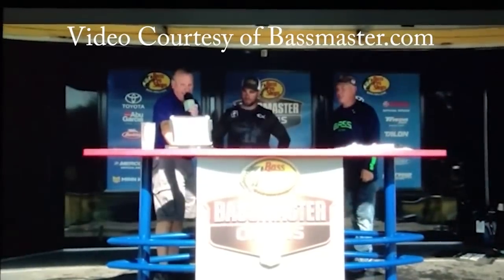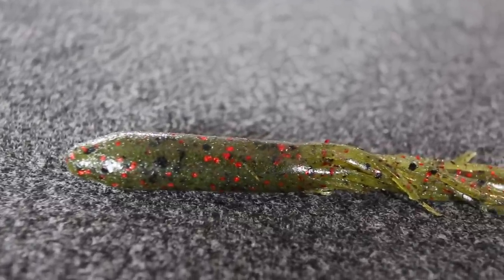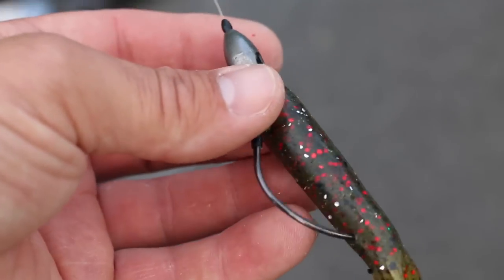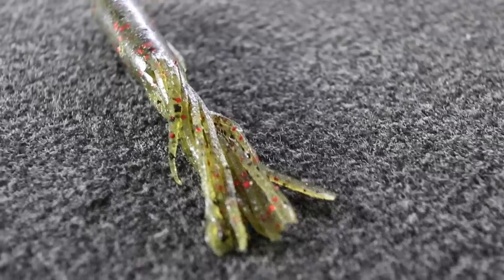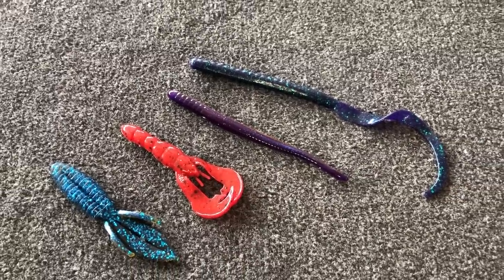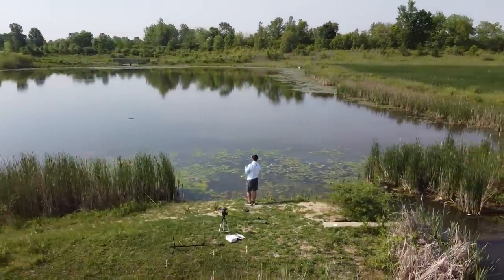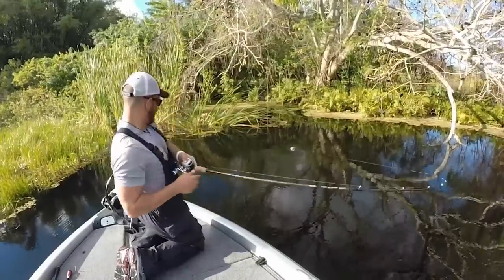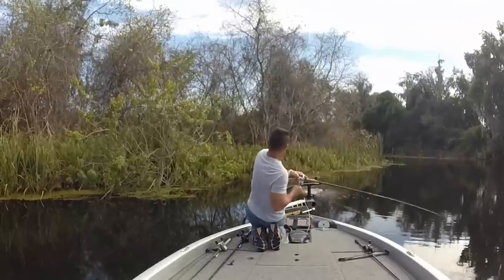3 HUGE Soft Plastic TUBE Mistakes (Costing YOU)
Fishing a Tube is definitely something that is not new, but it seems as if bass fisherman have forgotten about this awesome soft plastic!

The tube has been one of my favorite soft plastic baits ever since I started bass fishing. Not only can you catch a lot of bass on a tube but you can also catch some really big fish which is why I love it.

In this video I talk about a few big things that a lot of guys simply don't think about with a tube.